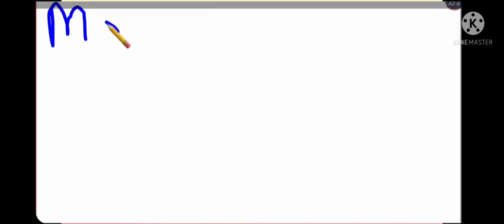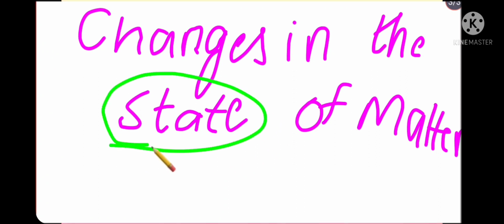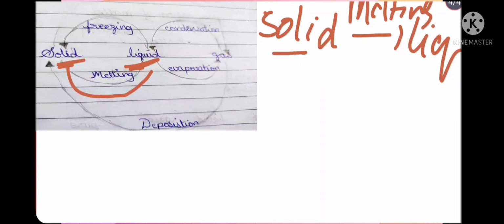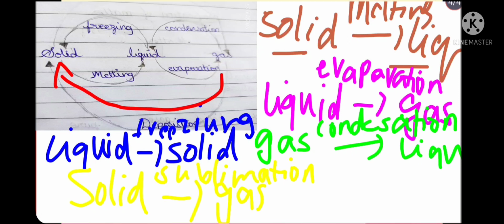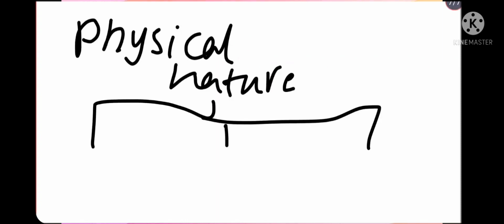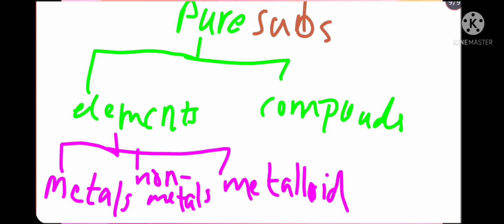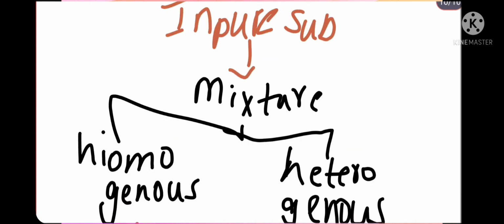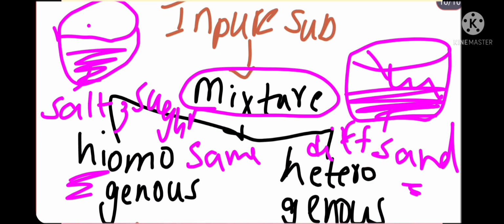9th class chemistry 1st chapter matter in our surrounding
hello all so this video is about the topic matter and is it around us . And changes in the star of matter as melting , evaporation , freezing , condensation ,

changes in state of matter